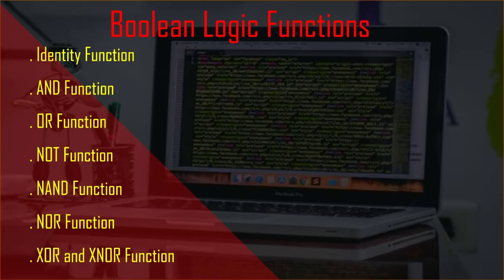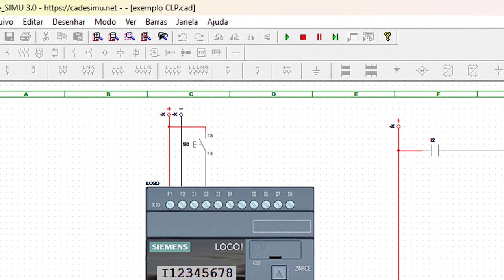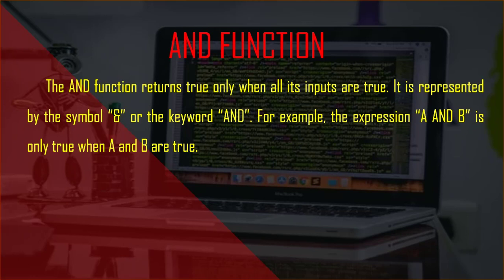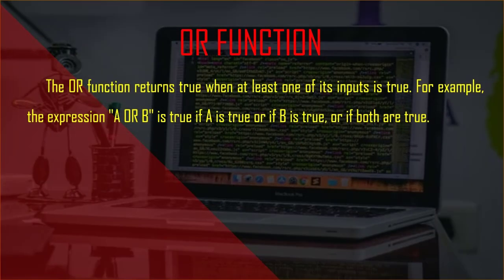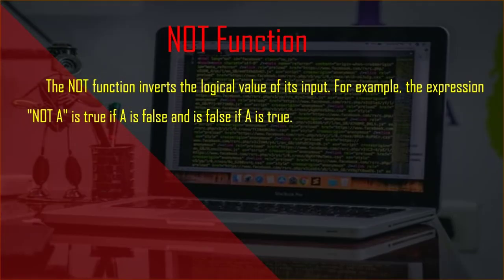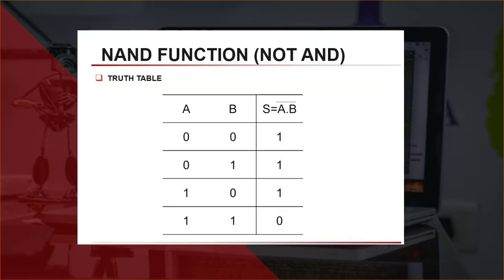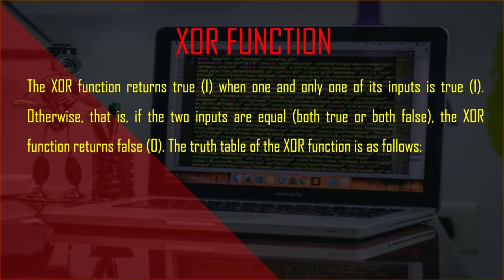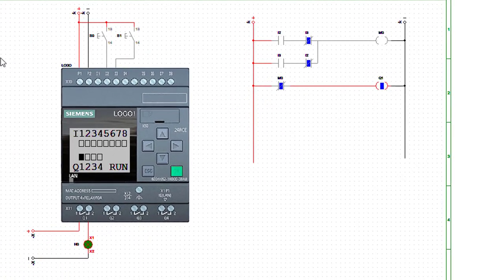Lesson 3 - Boolean Logic Functions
In this video we will explore Boolean logic functions, with examples of applications in the PLC. Understanding basic Boolean logic functions is essential for developing basic and advanced PLC programming structures.